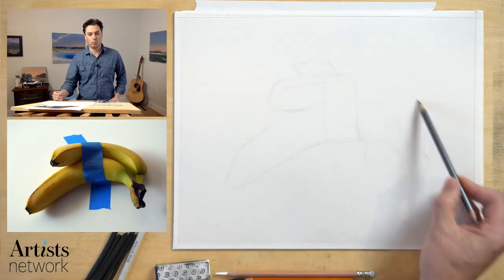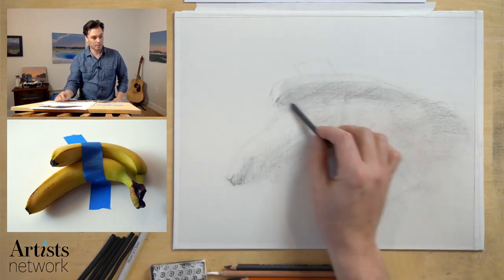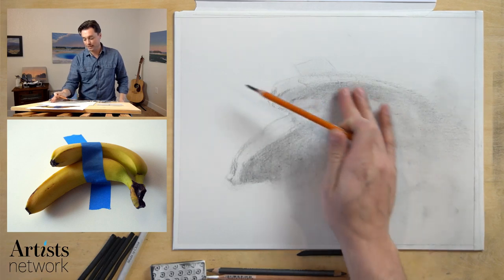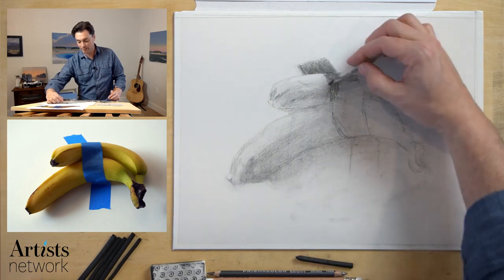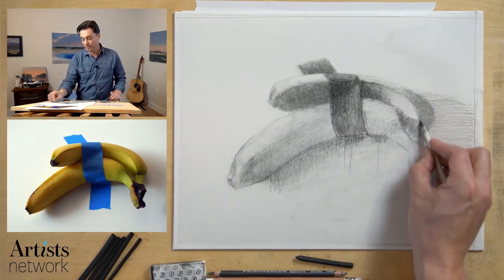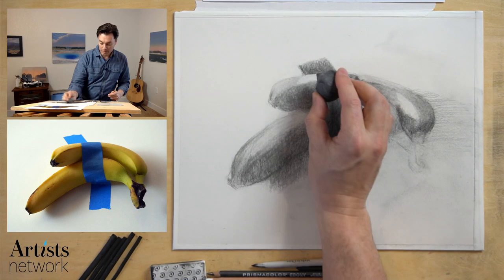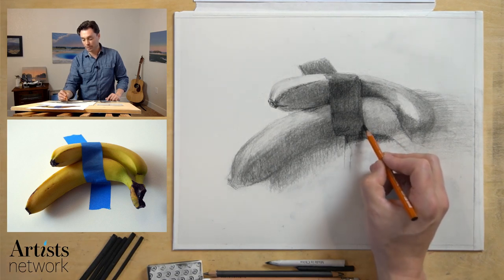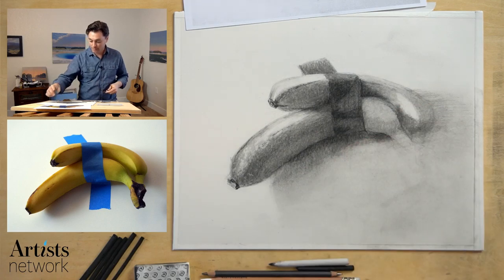This is Bananas! A Lesson on Drawing Still Lifes.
Drawing Together, with Artists Network - Episode 3 - Bananas. Drawing Lessons for Everyone!

The drawing for today? Bananas! And what goes with bananas? Tape, of course. There's a serious benefit to adding tape to this small still life and I want to show you what it is.

I'll be using:
* Drawing paper
* Graphite Pencil
* Vine Charcoal
* Charcoal Pencil

I encourage you to set up your own still life. Or, you can draw along from the same reference photo

This series is designed to provide useful drawing tips for beginners and artists of all levels learn how to draw in charcoal, graphite, chalk, and more! We'll cover topics such as: how to draw an eye, drawing eggs, drawing landscapes, how to draw hair, drawing portraits and faces, how to draw hands, and more!